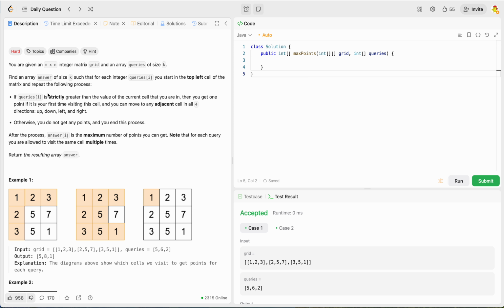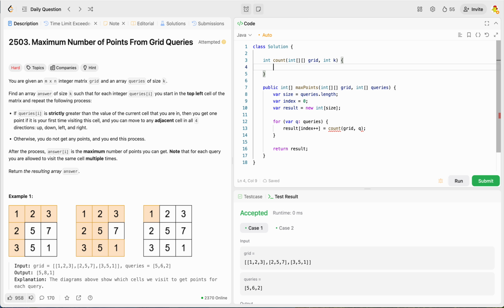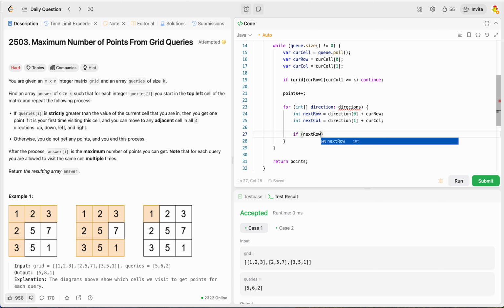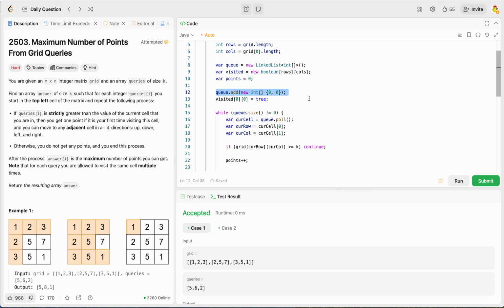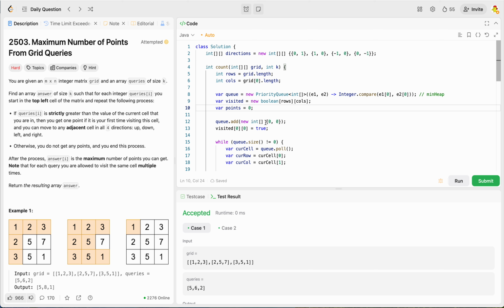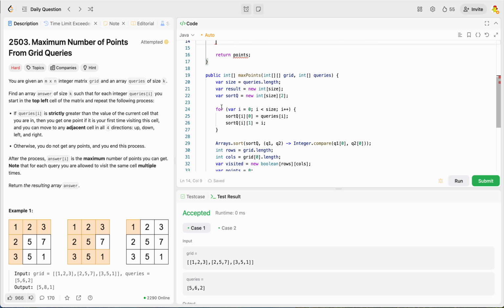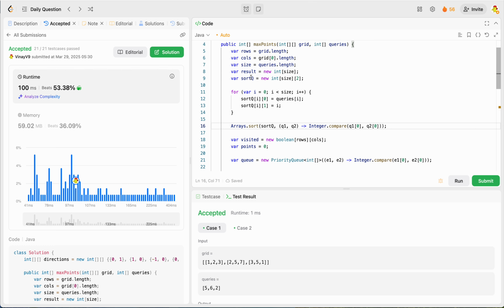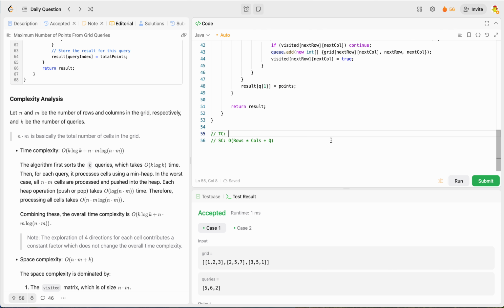2503. Maximum Number of Points From Grid Queries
Topics: Sorting, Min Heap, UNION FIND